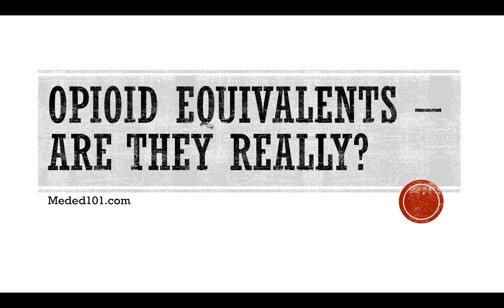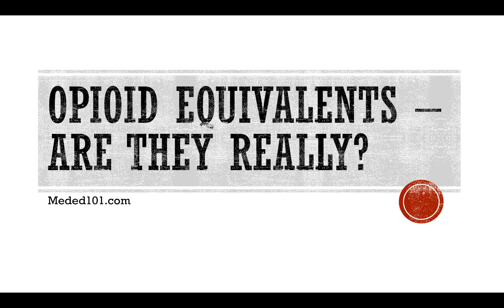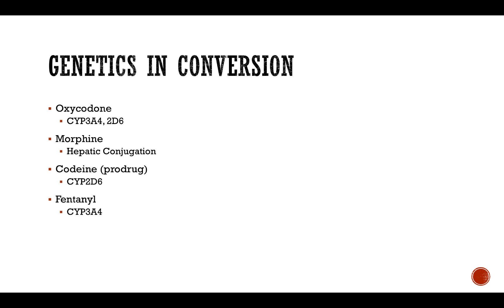Opioid Equivalents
Table of Contents:

01:40 - Approximate Oral Equivalents
03:11 - Genetics in Conversion